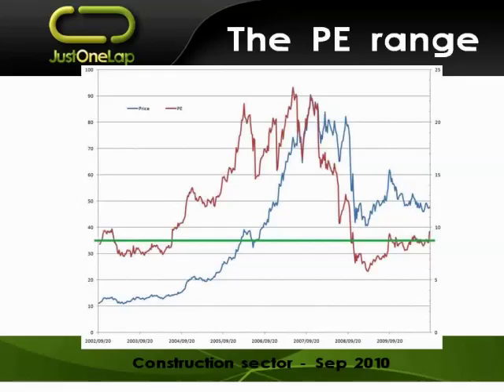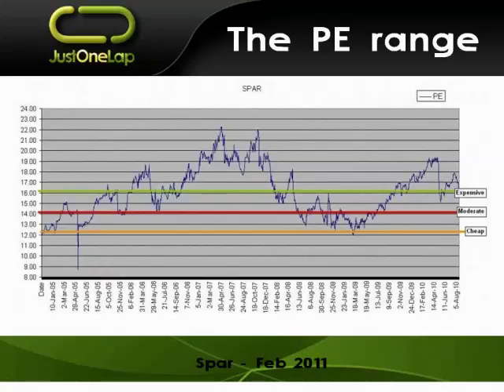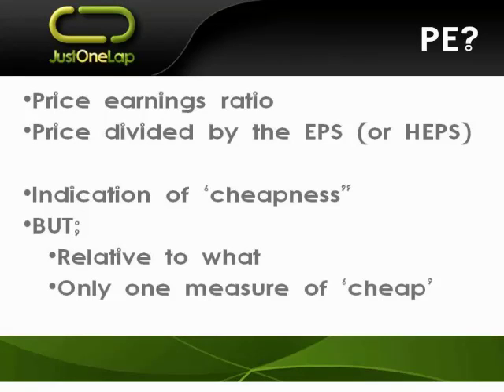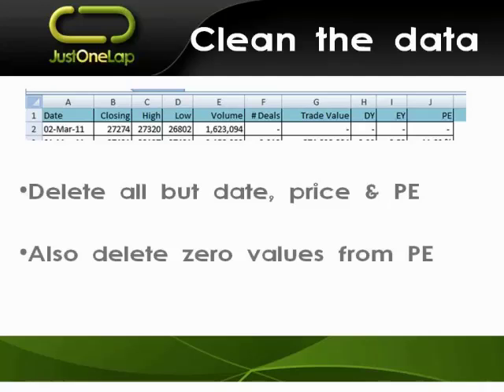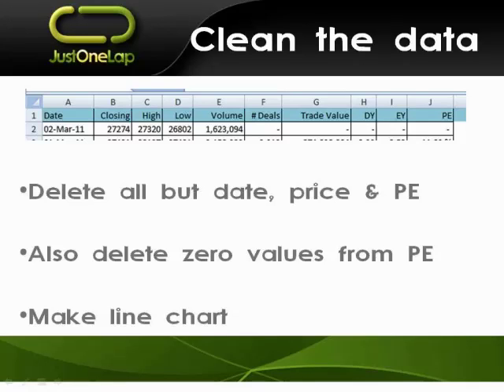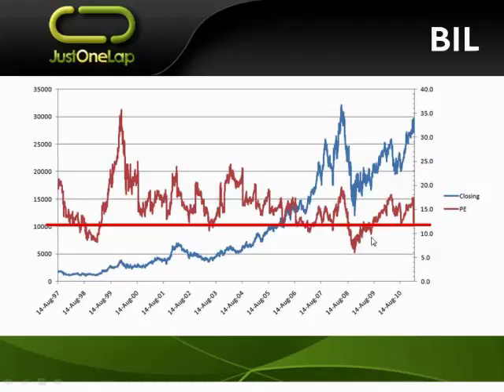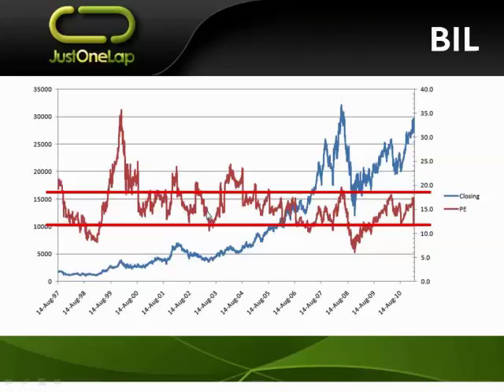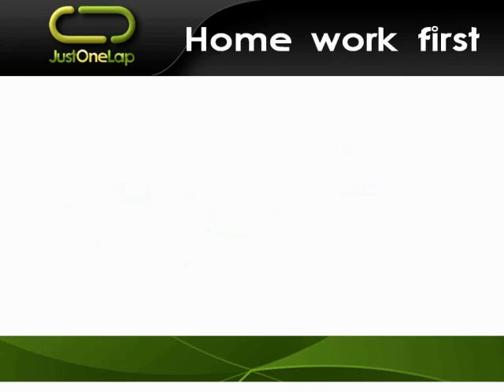Using Price Earnings (PE) ranges to determine entry price (investing)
PE (price earnings ratio) is one of the most common methods for determining a shares value. In this webinar we look at the PE range of a stock or index to help determine when a quality company is offering value based on its past history.

A very simple and yet powerful tool to time purchases of preferred blue chip stocks.